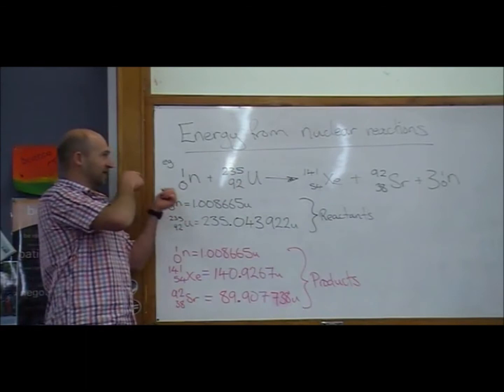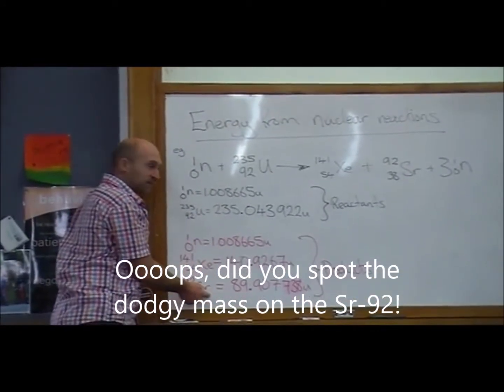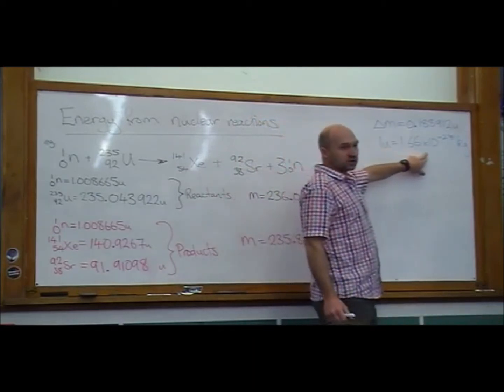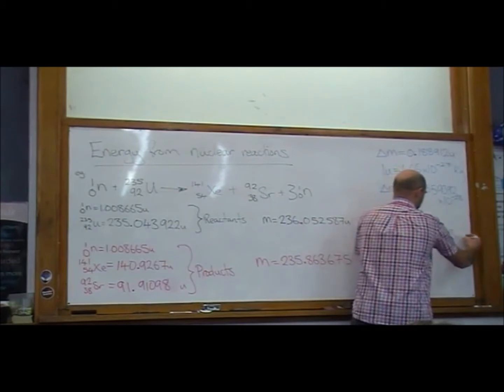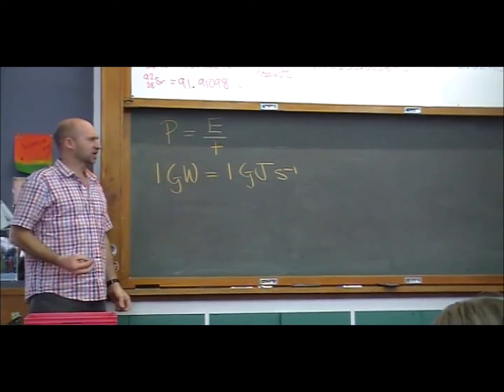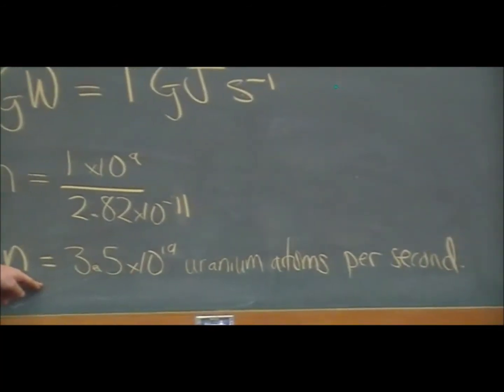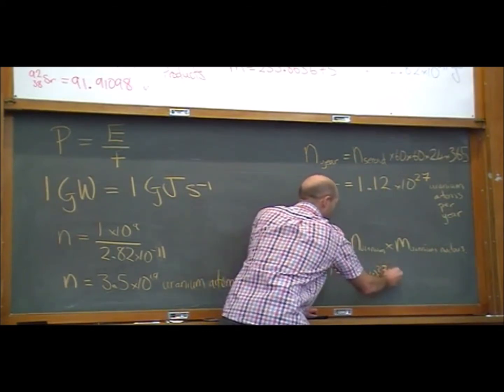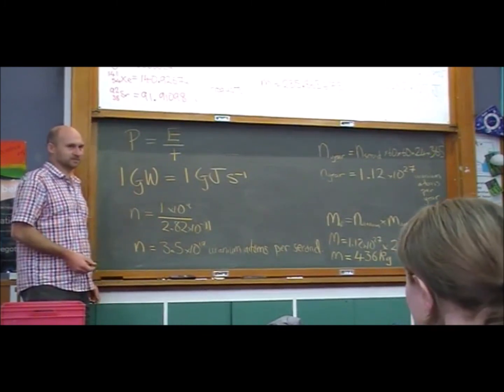Level 2 Physics - Atomic and Nuclear Physics - Energy released by nuclear reactions